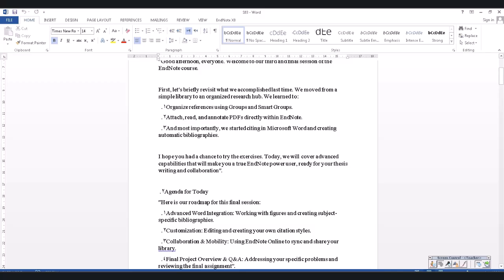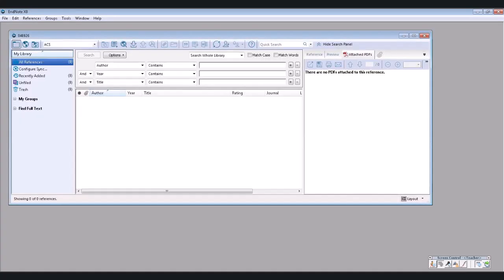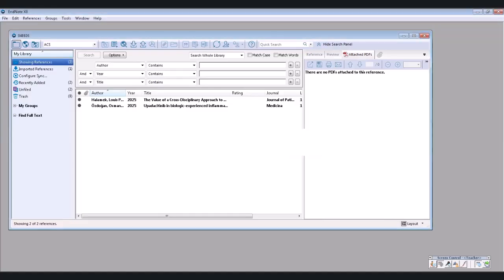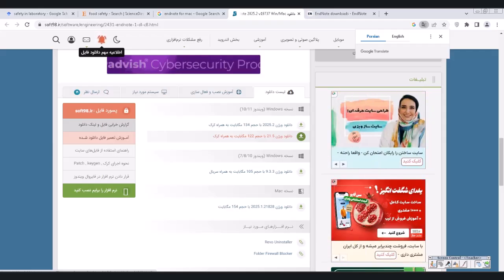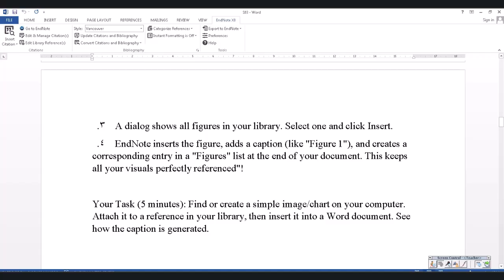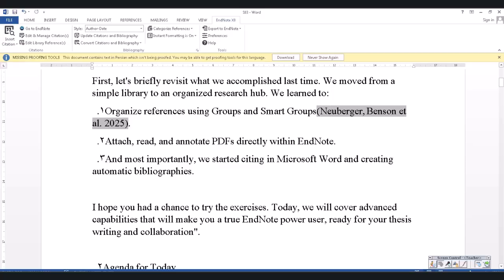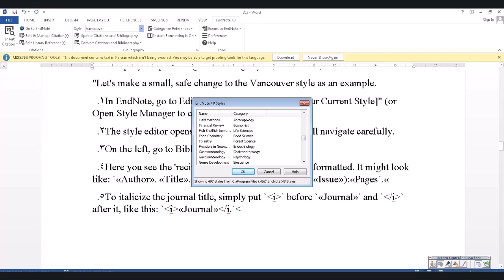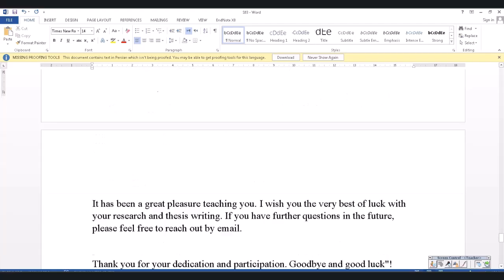Endnote Training S03 For International Students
Endnote Training S03 For My International Students.